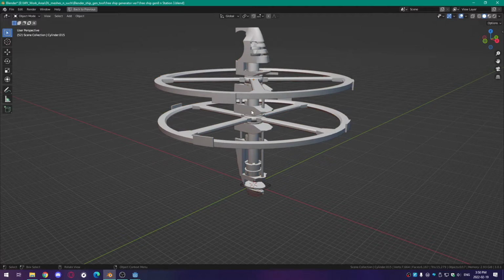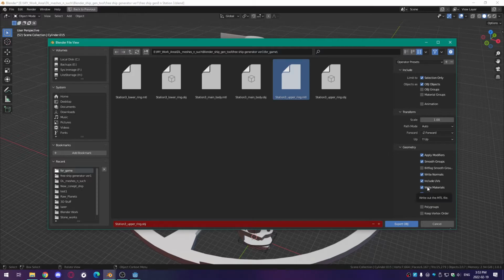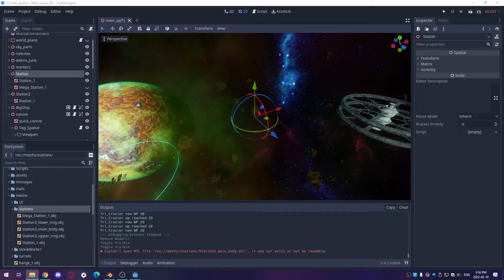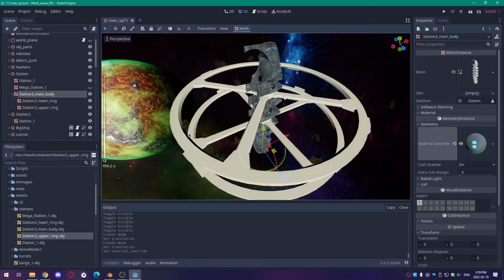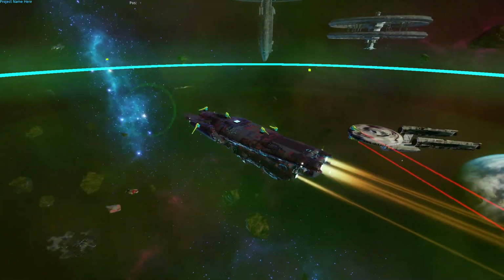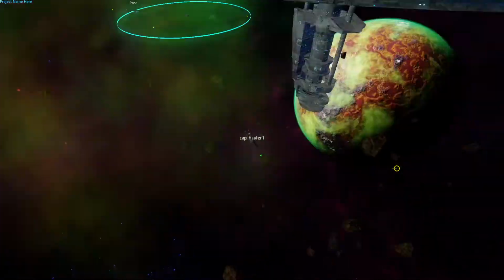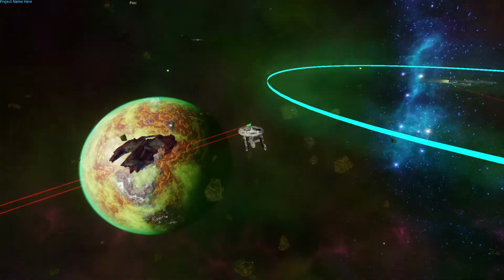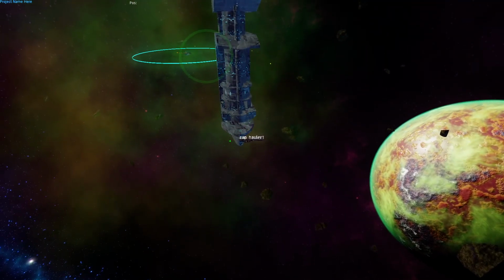Game Making with Blender Godot [3]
Adding a station to Godot project using .obj format

Using Blender 3.0 to make assets 2D and 3D
and the engine in Godot 3.4.2 Stable